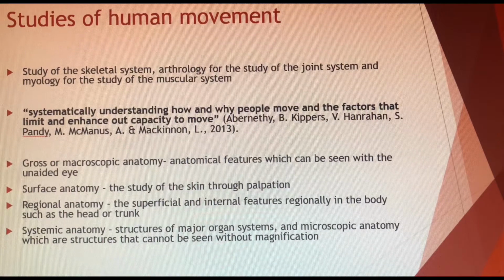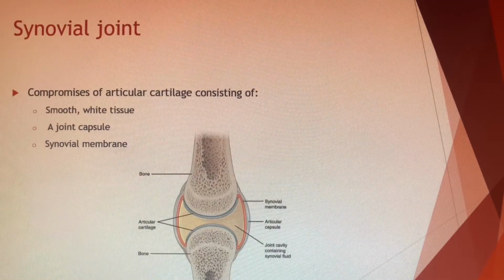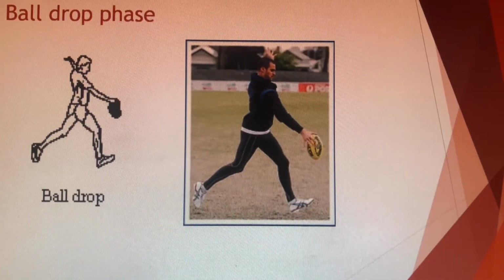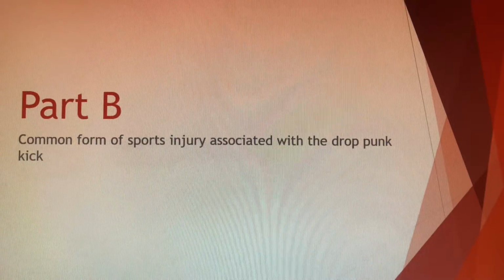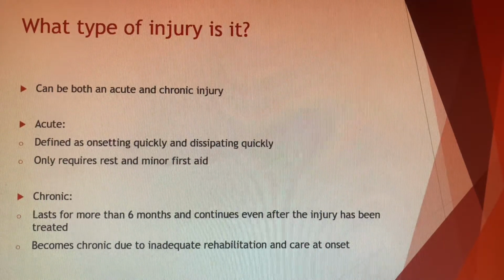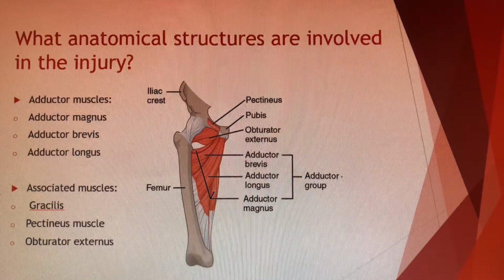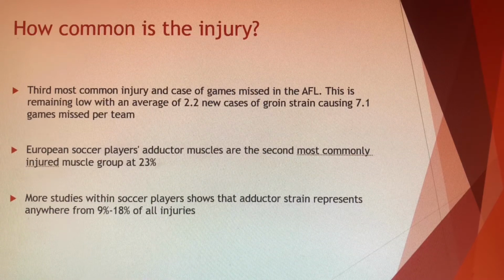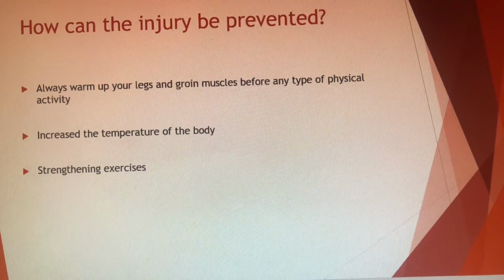1082EDN drop punt kick presentation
Jana and Renee on the skeletal, articulate and muscular systems